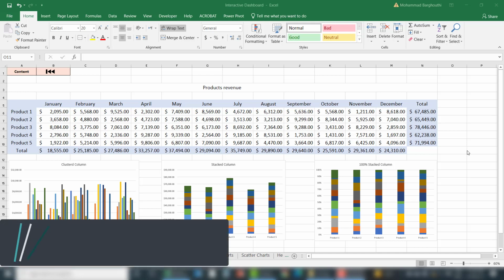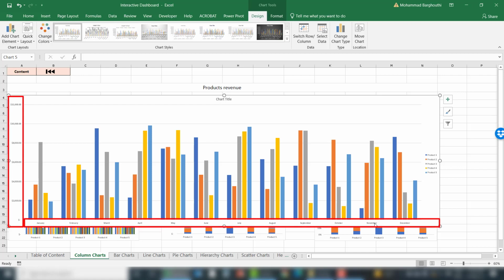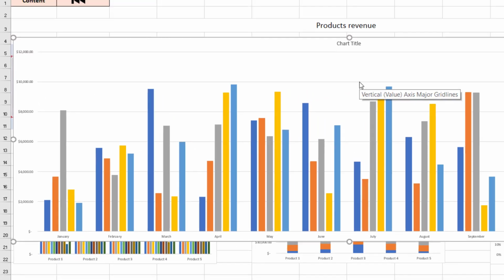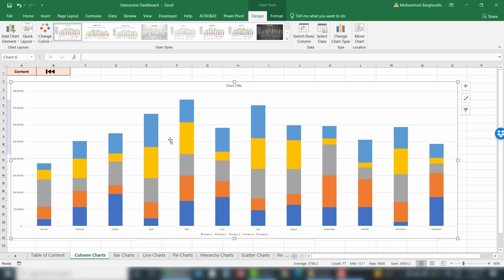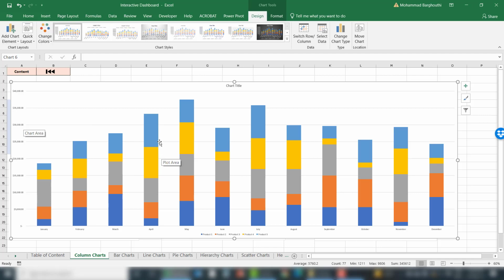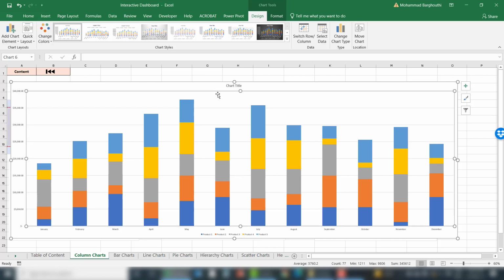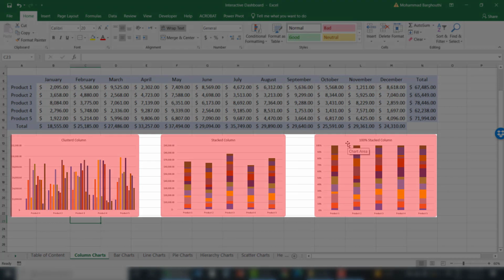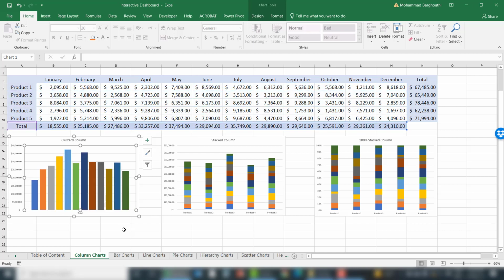Column Charts in Excel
In this video, you will learn how to create and edit the three types of column charts in Excel, Clustered, Stacked, & 100% Stacked Column Charts.

If you like this content, please consider subscribing to my ProXperties channel where I will be uploading videos explaining Excel and down the road I will expand to PowerPoint, Word, Project Management, Communication skills, Negotiation Skills etc.. basically, I will be teaching you the skills that matter!!

Stay Productive & Happy Learning!!